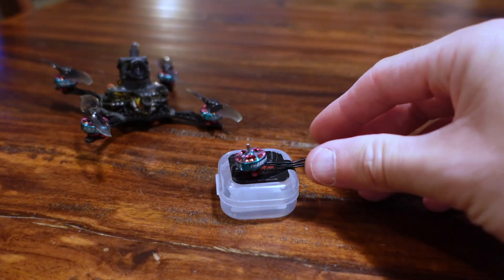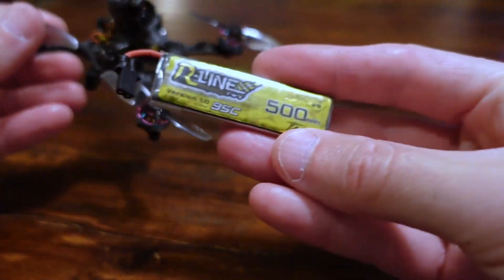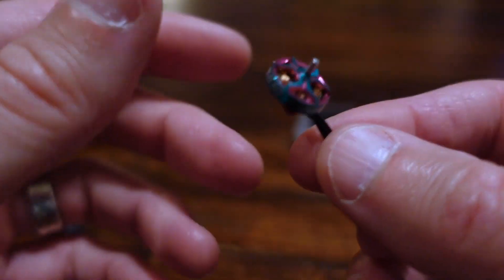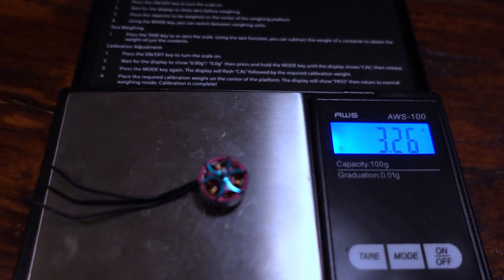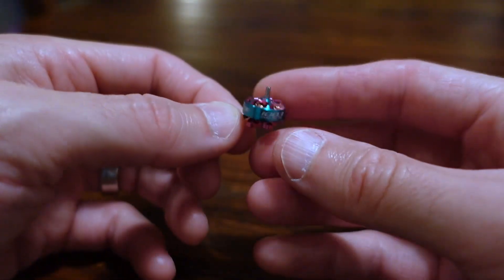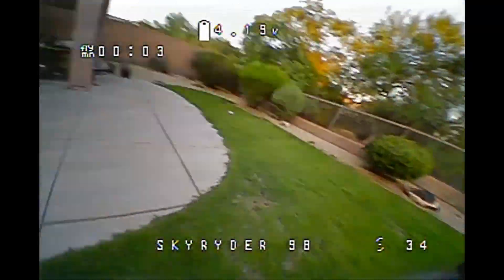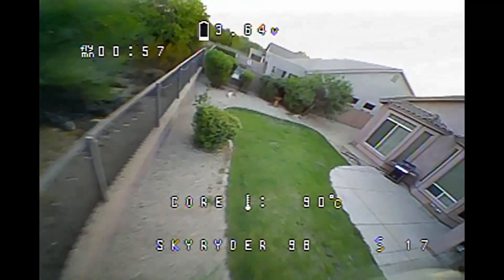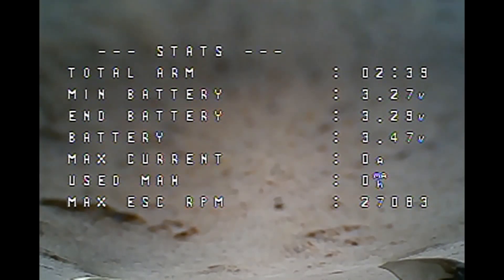Review: RCInpower 1003 22,000kv Motor